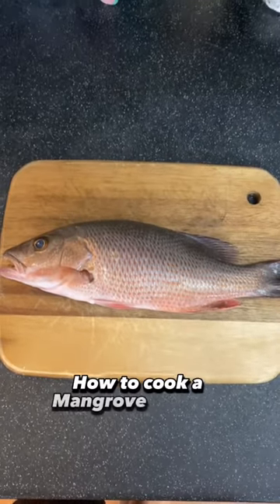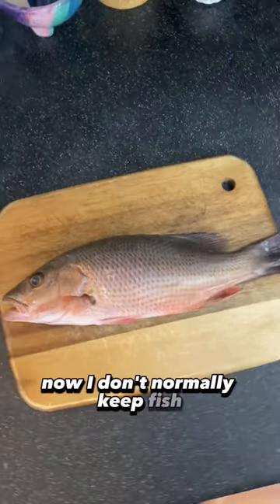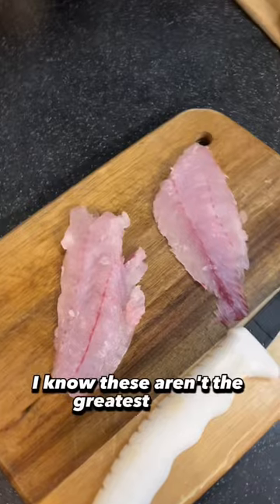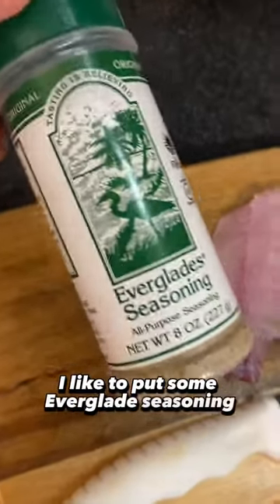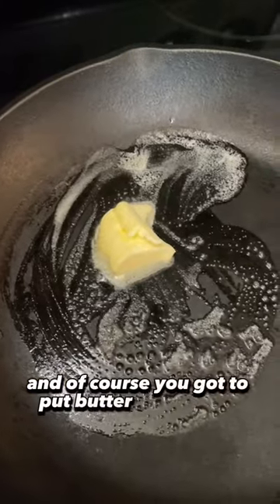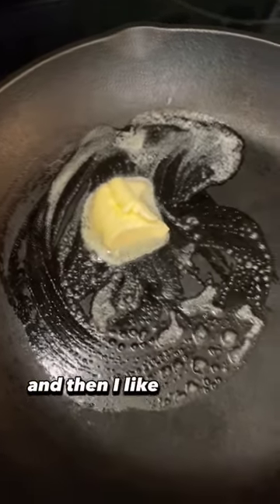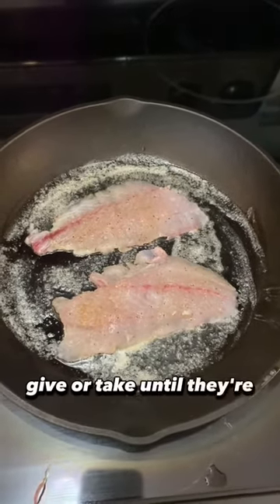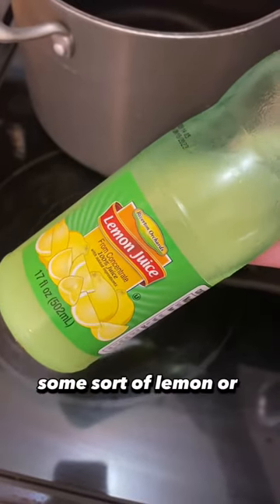How to cook a mangrove snapper!